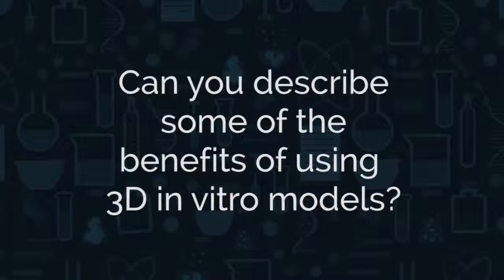Gianluca Ciardelli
We speak to Gianluca Ciardelli, Polytechnic University of Turin, at Stem Cells in Drug Discovery & Organ-on-a-Chip 2016.